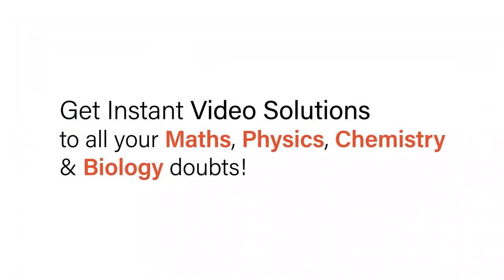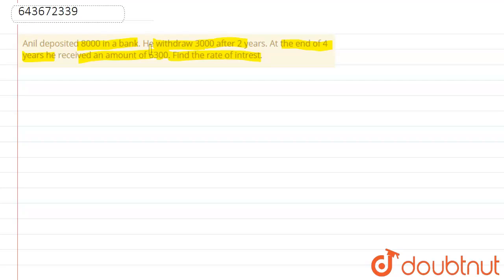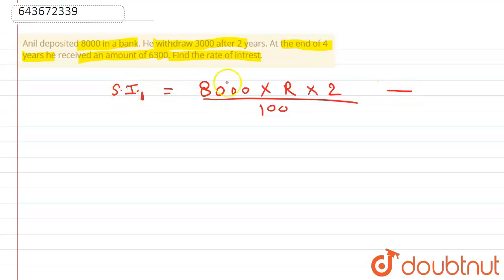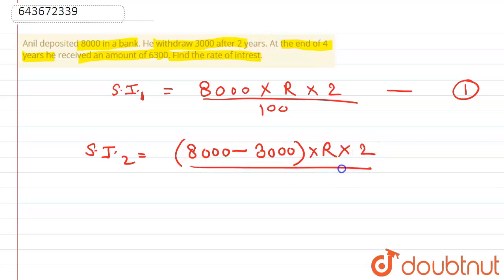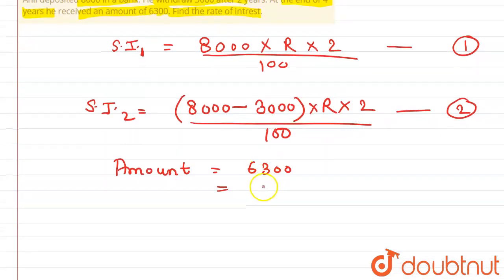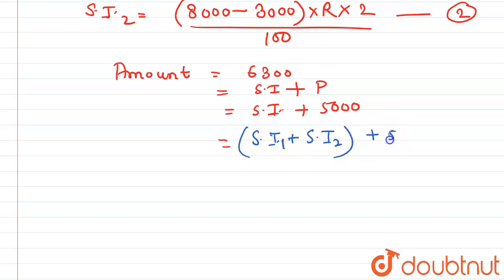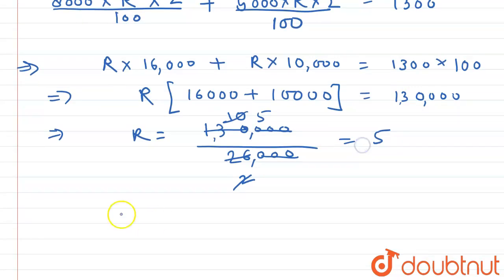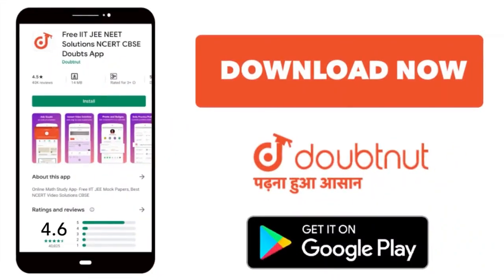Anil deposited 8000 in a bank. He withdraw 3000 after 2 years. At the end of 4 years he received...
Anil deposited 8000 in a bank. He withdraw 3000 after 2 years. At the end of 4 years he received an amount of 6300. Find the rate of intrest.
Class: 7
Subject: MATHS
Chapter: SIMPLE INTEREST
Board:ICSE

👉 Have Any Query? Ask Us.